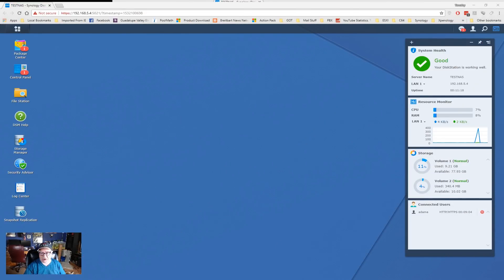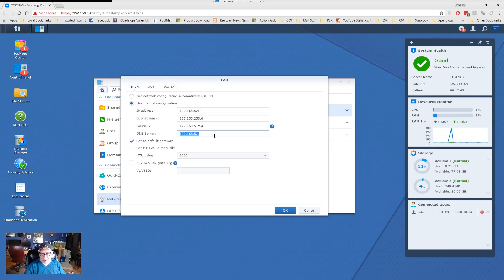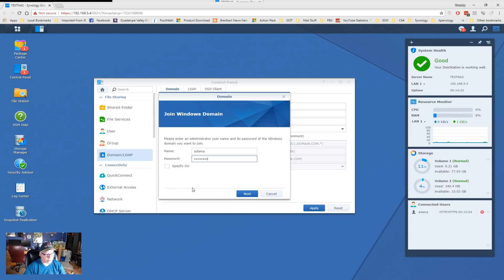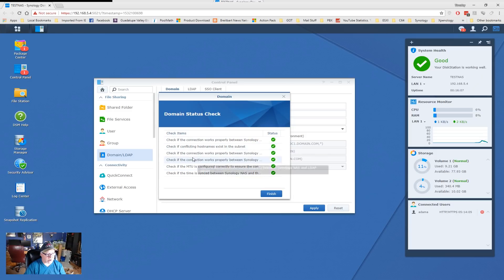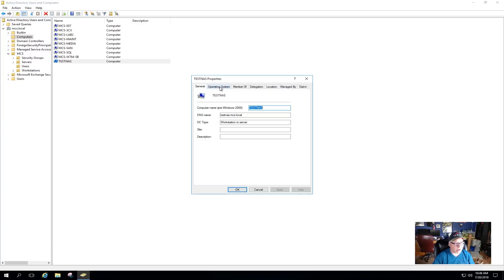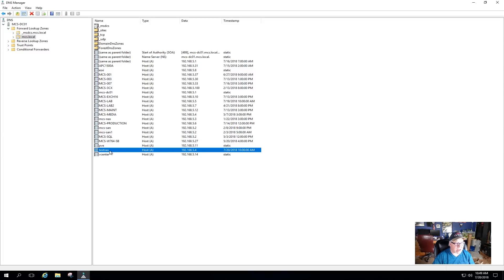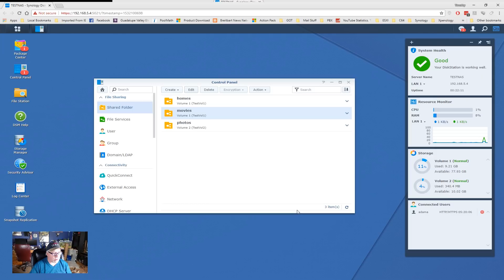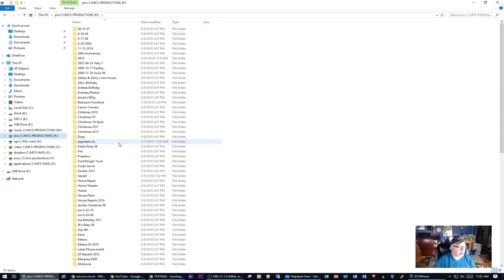Synology NAS Setup - Joining an AD domain - EP-209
We join our Synology NAS to the AD domain.